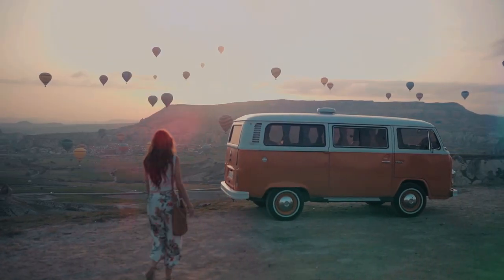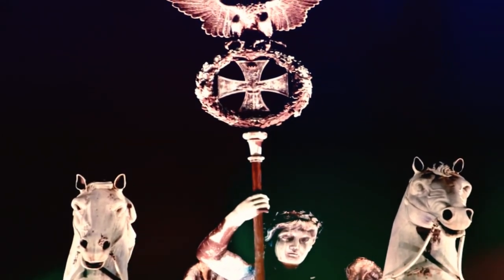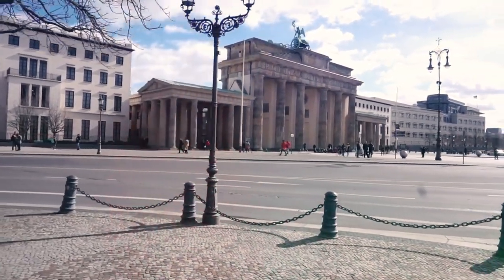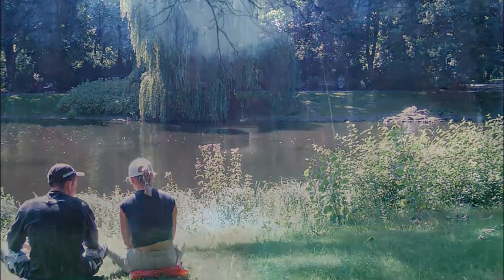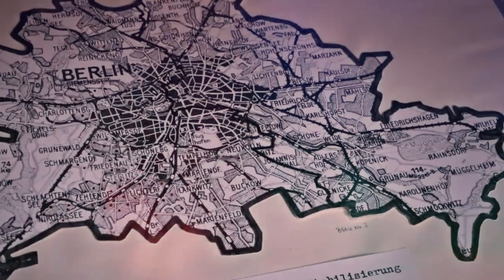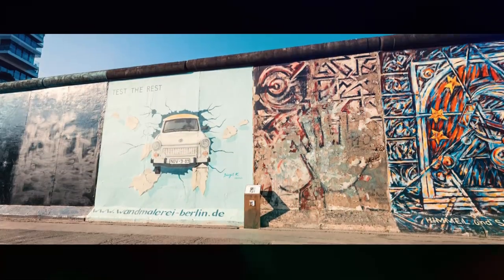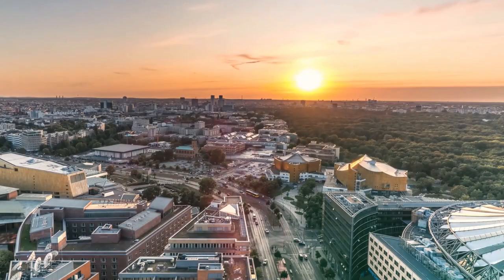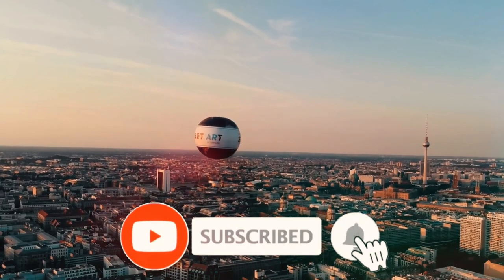A history buff's 4 Day Itinerary to Berlin 2023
Day 1:
Welcome to Berlin! Start off your trip by immersing yourself in the city's rich history. Begin at the Brandenburg Gate,
The Brandenburg Gate is a famous landmark in Berlin, Germany and one of the most well-known symbols of the city. It is a neoclassical triumphal arch that was commissioned by King Frederick Wilhelm II of Prussia as a sign of peace following the end of the Seven Years' War in 1778.
The gate is located at the western end of the Unter den Linden, a historic boulevard in the Mitte district of Berlin. It stands at the beginning of the street, which leads directly to the palace of the Prussian monarchs.
During the Cold War, the Brandenburg Gate was located just a few hundred meters from the Berlin Wall, which divided East and West Berlin. It became a symbol of the city's division and a site for political demonstrations. After the fall of the Berlin Wall in 1989, the Brandenburg Gate became a symbol of unity and has since been restored to its original glory.
Today, the Brandenburg Gate is a popular tourist attraction and a popular backdrop for events and celebrations. It is also home to the "Quadriga," a sculpture of a chariot drawn by four horses that sits atop the gate. The Quadriga was designed by Johann Gottfried Schadow and is a symbol of victory and peace.
 From there, make your way to the Holocaust Memorial, a somber but important reminder of the atrocities committed during World War II.
Afterwards, take a stroll through the beautiful Tiergarten park, where you can relax and enjoy the natural beauty of the city.
Tiergarten is a large public park located in the center of Berlin, Germany. It covers an area of over 210 hectares and is home to a wide variety of plant and animal life.
One of the most iconic features of Tiergarten is the Victory Column, a towering monument that was built to celebrate Prussia's victories in the 19th century. The column is located at the highest point of the park, offering stunning views of the surrounding city.

Day 2:
Today, delve into Berlin's fascinating Cold War history by visiting the Berlin Wall and Checkpoint Charlie.  The Berlin Wall was a physical barrier that divided the city of Berlin, Germany into East Berlin (controlled by the Soviet Union) and West Berlin (controlled by the Western Allies) during the Cold War. It was constructed by the German Democratic Republic (GDR, or East Germany) in 1961 and stood until 1989, when it was finally torn down.
The Berlin Wall was more than just a wall – it was a complex system of walls, fences, and guard towers that encircled West Berlin and prevented East Germans from fleeing to the West. It was also heavily guarded by the East German military and equipped with various security measures, such as electric fences and landmines, to prevent people from attempting to escape.
The Berlin Wall became a symbol of the Cold War and the division of Europe, and its fall in 1989 marked the end of the Cold War and the reunification of Germany. Today, it is remembered as a symbol of hope and freedom, and its remnants can still be seen throughout the city of Berlin. The East Side Gallery, a stretch of the Berlin Wall that has been turned into an open-air museum filled with colorful murals and street art, is a popular tourist attraction and a testament to the power of art and creativity to bring people together.
In the afternoon, take a break from history and visit the bustling Kurfürstendamm shopping street. Here you'll find a wide range of high-end stores and boutique shops to browse. Finish the day off with a delicious dinner at one of the city's many gourmet restaurants.
Day 3:
Spend the day exploring the city's vibrant arts and culture scene. Start at the world-renowned Berliner Philharmonie, where you can catch a classical music performance. Afterwards, head to the East Side Gallery, a stretch of the Berlin Wall that has been turned into an open-air museum filled with colorful murals and street art.
In the evening, head to the trendy neighborhood of Mitte for dinner at one of the many trendy restaurants, followed by a night out at one of Berlin's famous clubs.
Day 4:
On your final day in Berlin, take a trip to the stunning Potsdamer Platz, a modern shopping and entertainment complex. Here you'll find a wide range of restaurants, theaters, and cinemas to choose from.
In the afternoon, visit the Brandenburg Gate once again, this time to take in the breathtaking view from the top of the gate's observation deck. Finish off your trip with a farewell dinner at a traditional German restaurant, where you can sample some of the country's famous cuisine.
And there you have it – the perfect 4-day itinerary for a history-loving traveler in Berlin. Enjoy your trip!